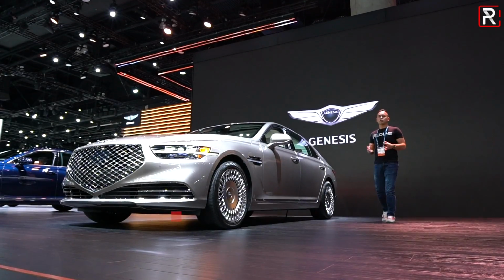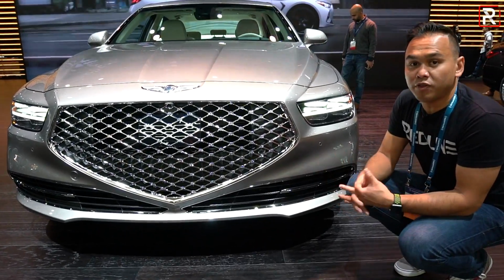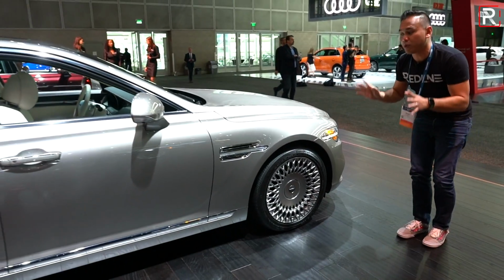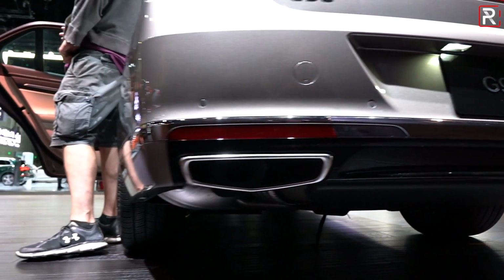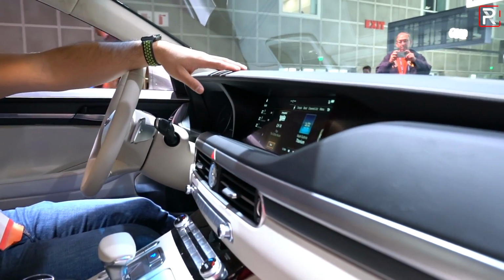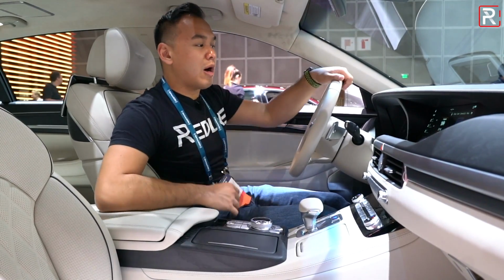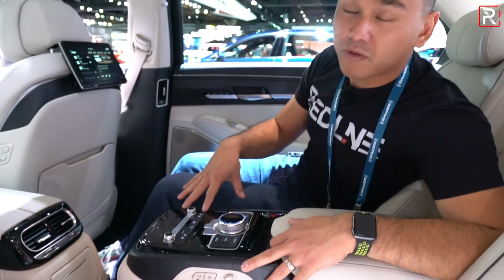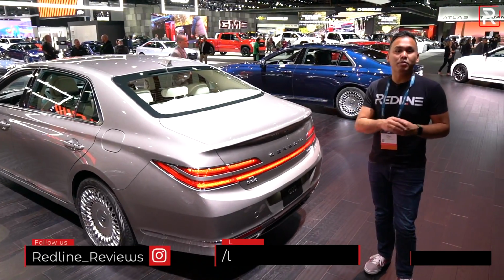2020 Genesis G90 – Redline: First Look – 2019 LA Auto Show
Although Genesis showed off the new G90 last year in Korea, the American market had to wait but the refreshed 2020 GenesisG90 is finally here with a bold new look designed to erase your thoughts about the bland looks of the old model. Under the hood, buyers still get a choice of a twin-turbo V6 or a 5.0L V8. Pricing should start around $70,000 when it goes on sale in Dec.